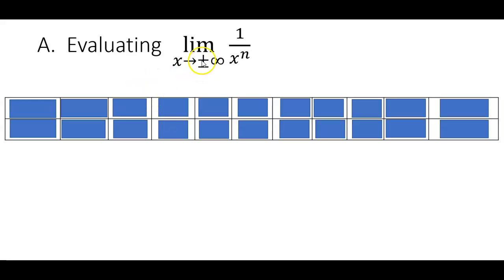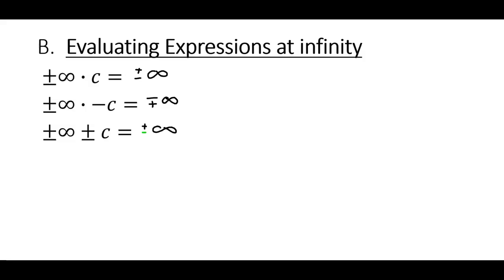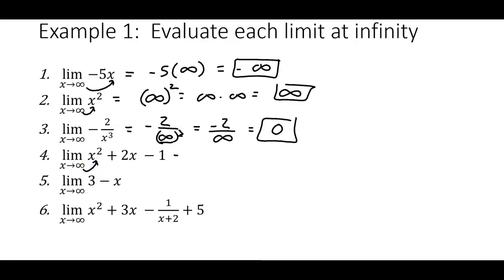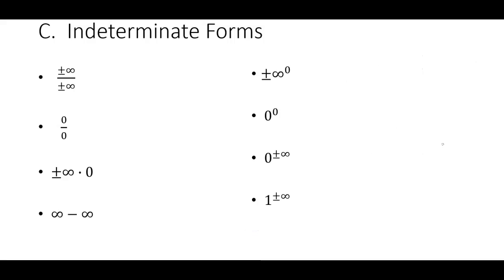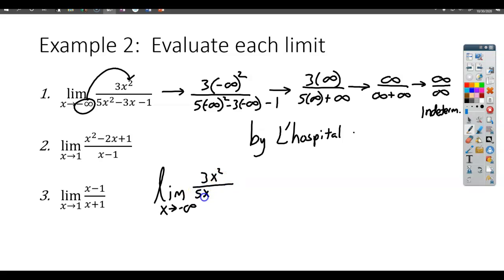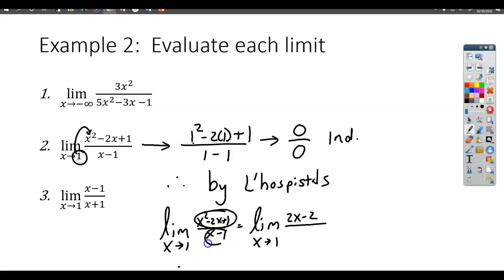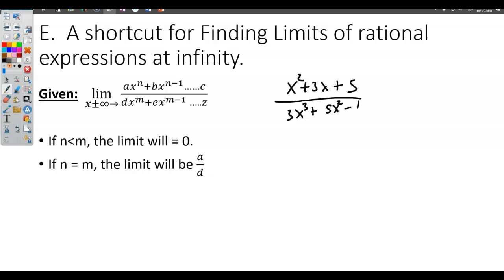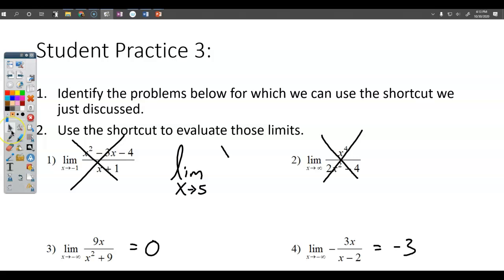Calc 3.9 Lesson l'hospital's rule 23/24